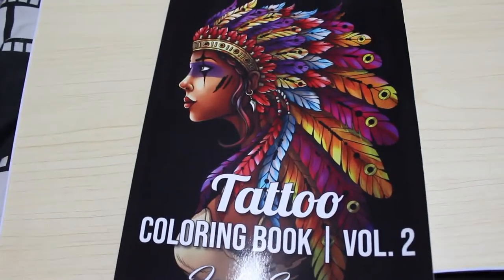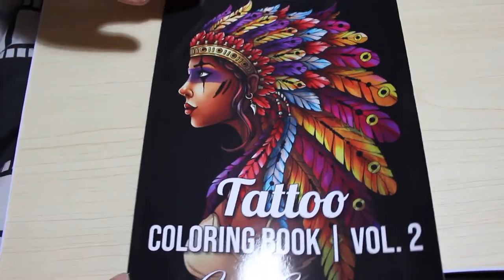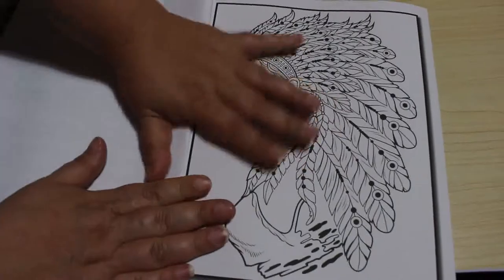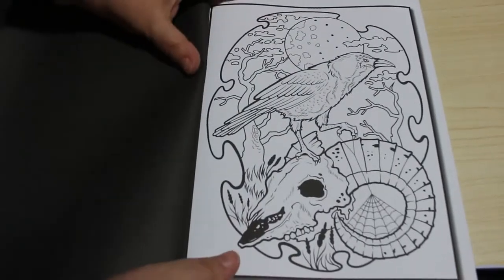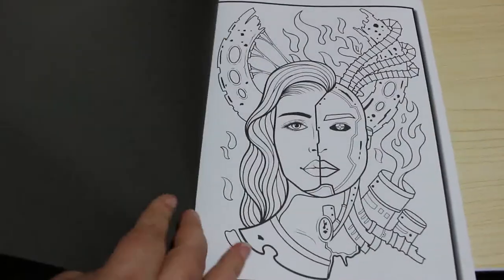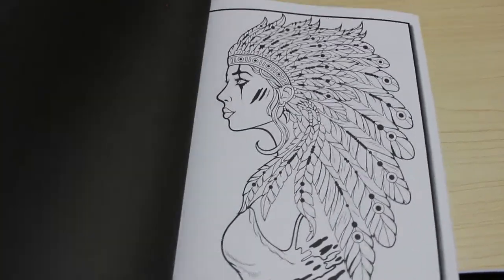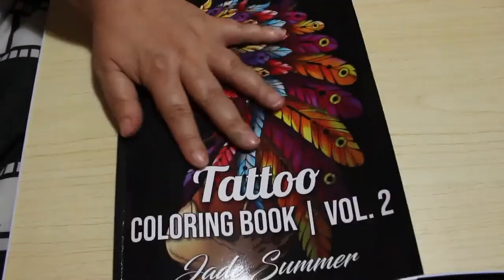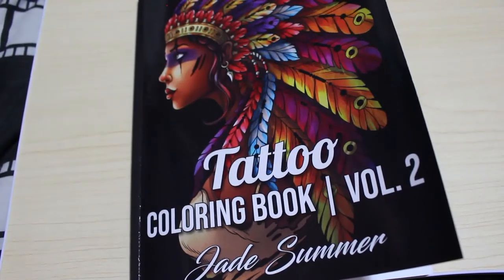Tattoo Vol 2 by Jade Summer Flip Through